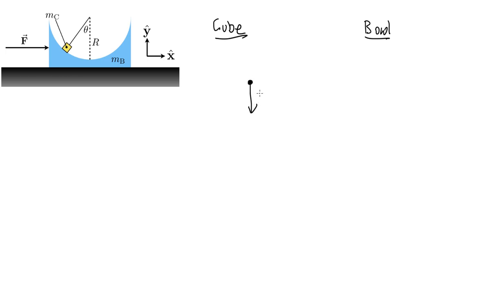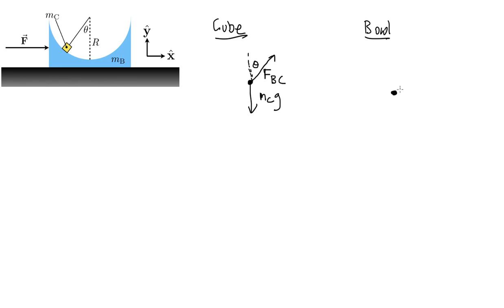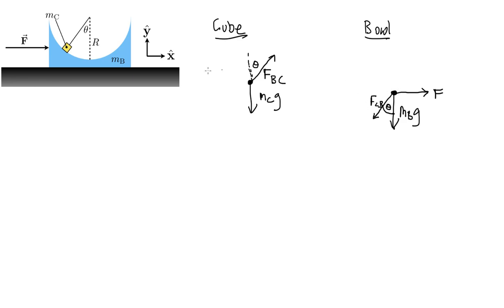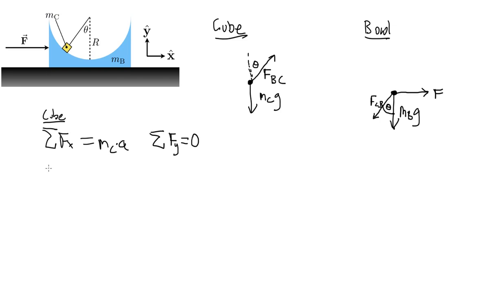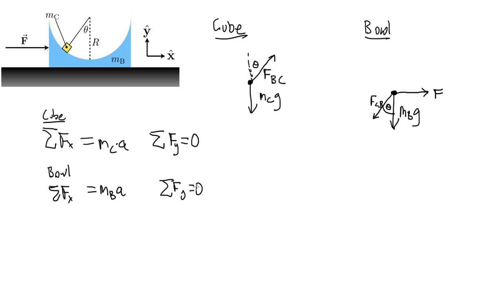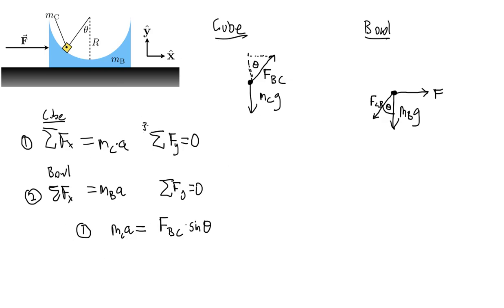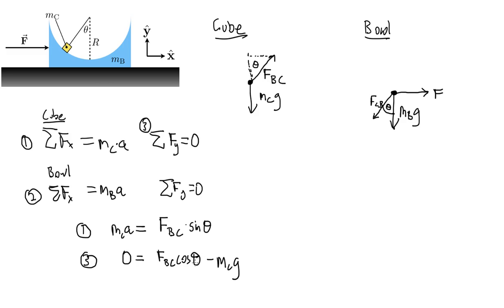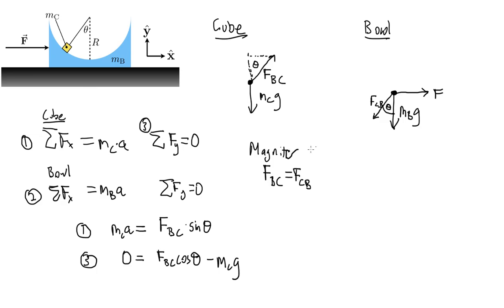HW3 Problem 10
Hint Video for Problem 10